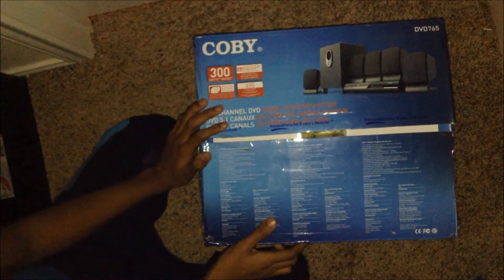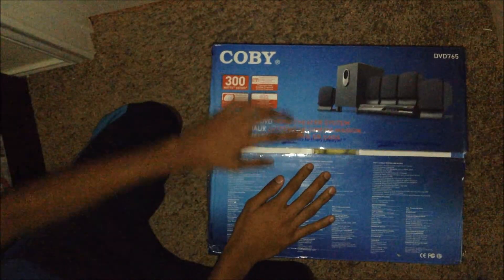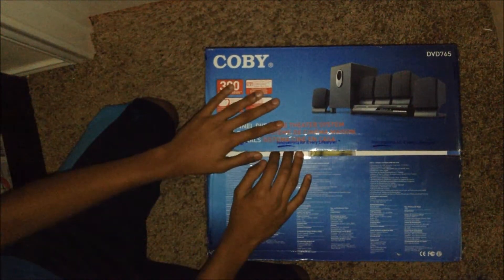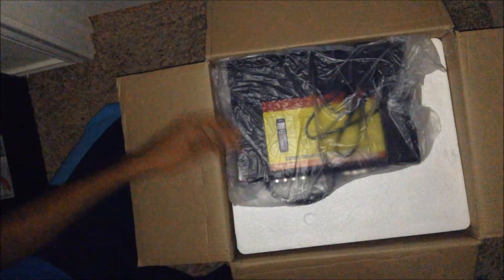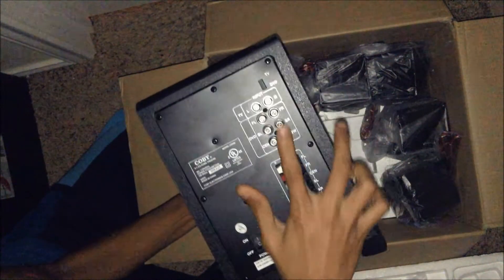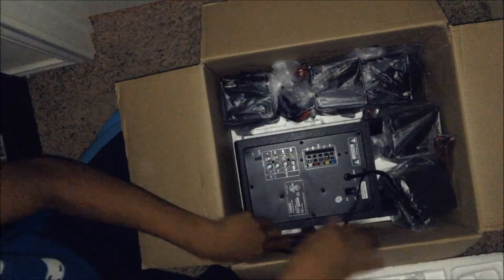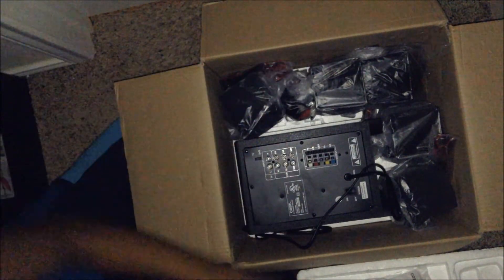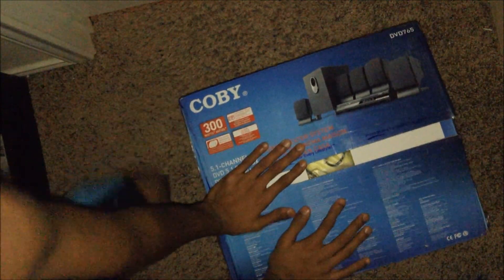Coby Home Theater System Unboxing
Hey what's going on guys, John Games back here again with another unboxing. Today I have a Home Theater System sent out from Coby Electronics for us to test. Hope you guys like this system, it is available for $300-400. The giveaway is over but still stick around for a Macbook Air 2013 model giveaway.